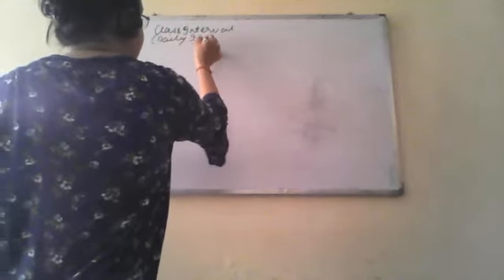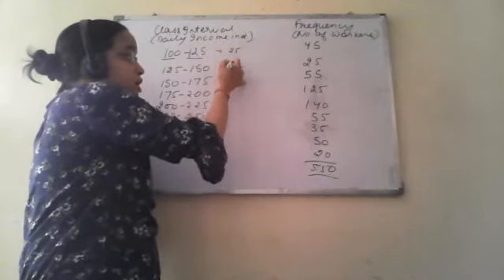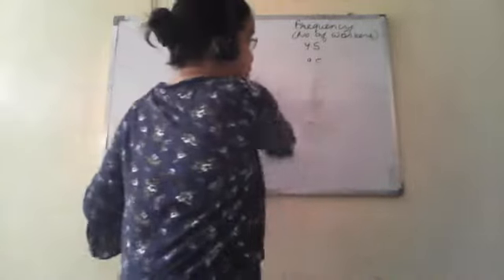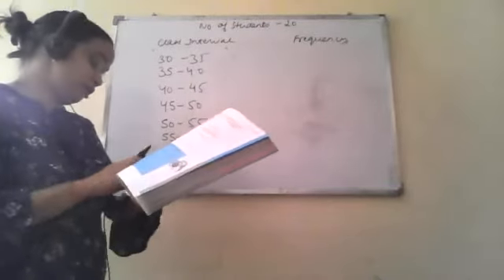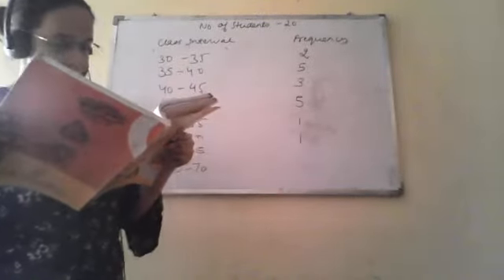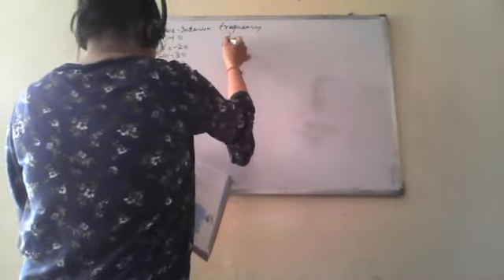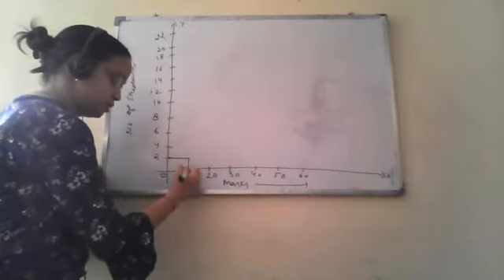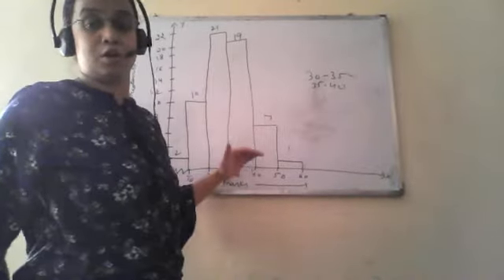CBSE 8th Maths Ch5 03 Usha Singh